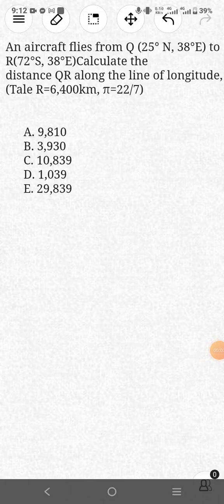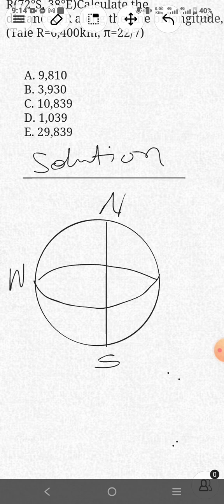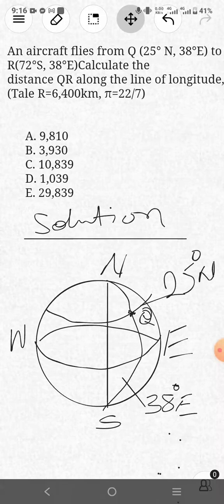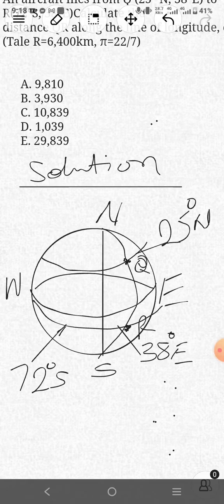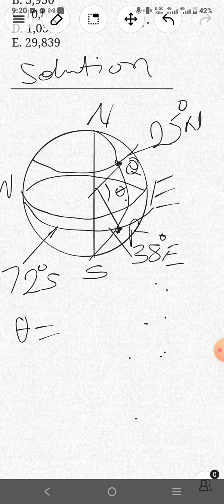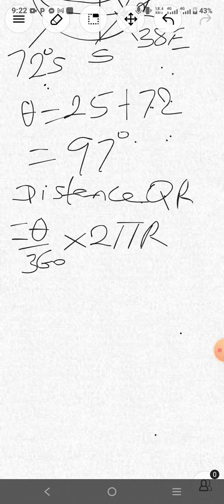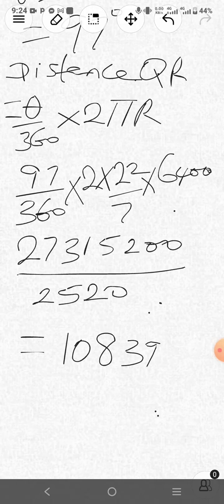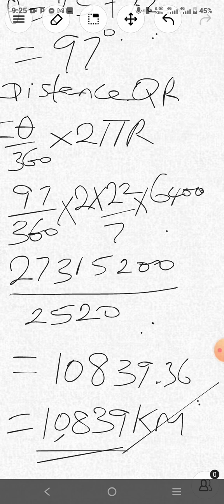NECO 2026 ON LONGITUDE@reoonlinemaths